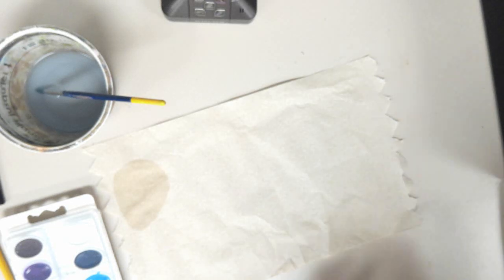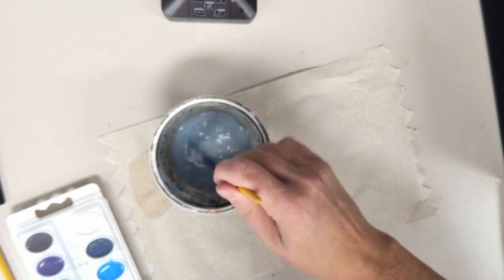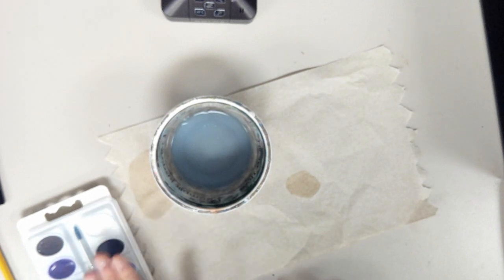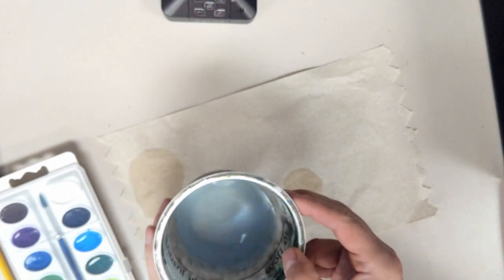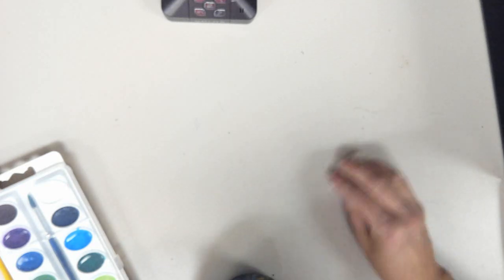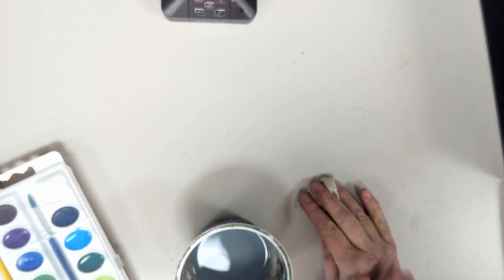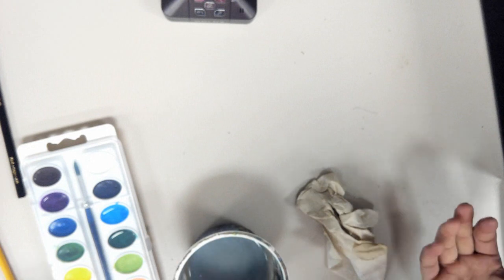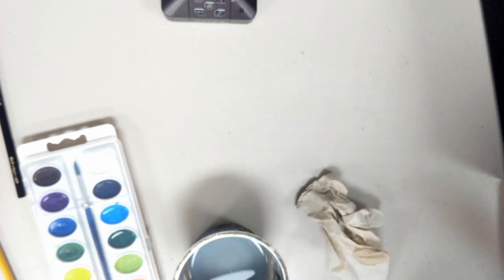Clean Up Directions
Cleaning our space after using watercolors